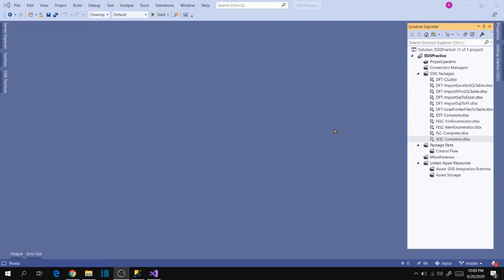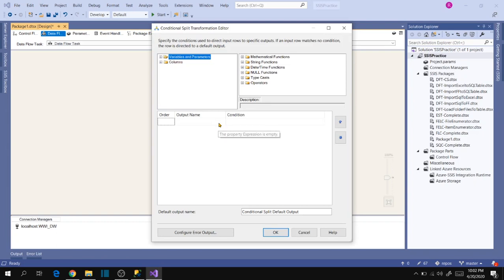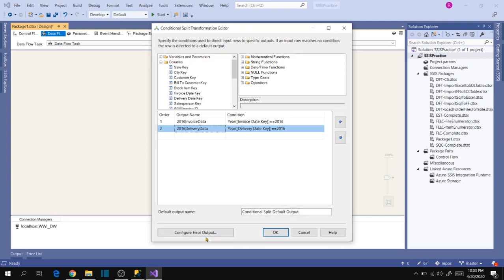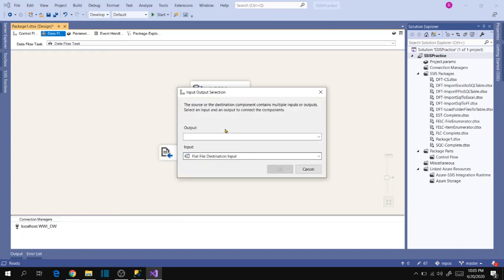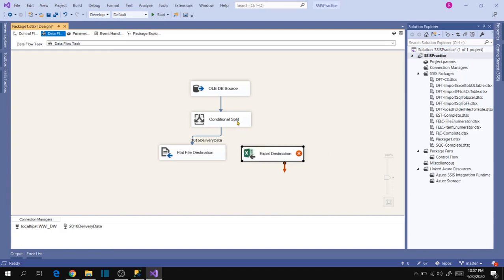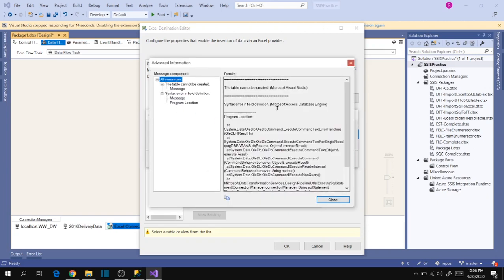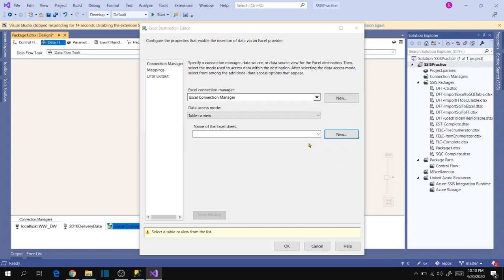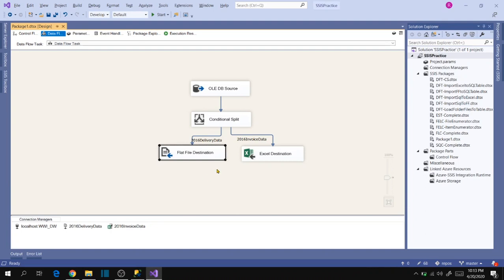SSIS 2019 | Data Flow Task | Conditional Split Transformation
SSIS 2019 Package to split source data as separate output streams and load into different destinations using Data Flow Task, Conditional Split Transformation and Destination connections.

Thanks!!